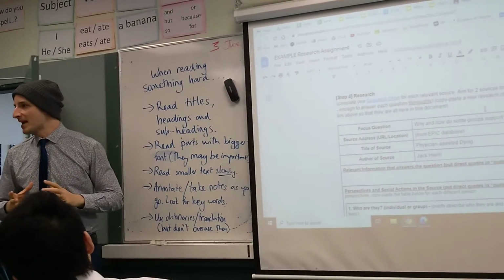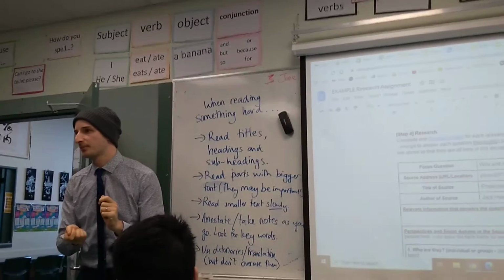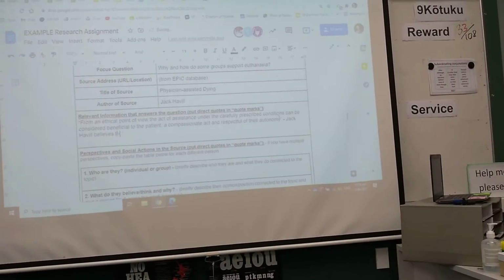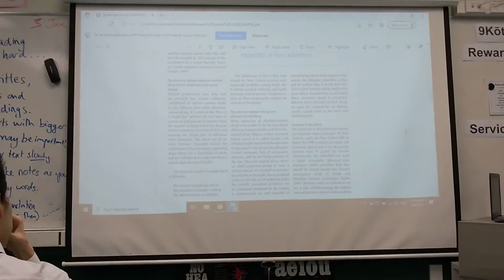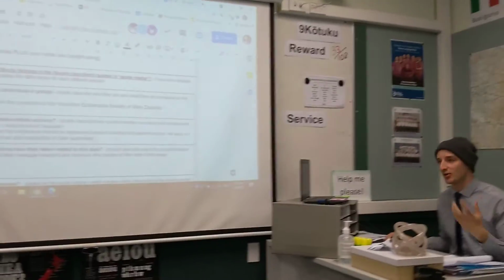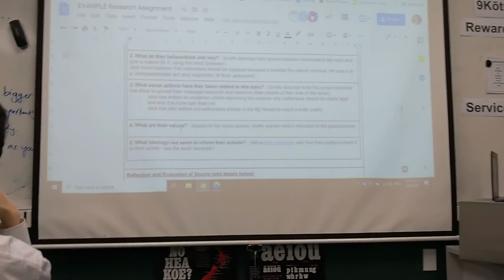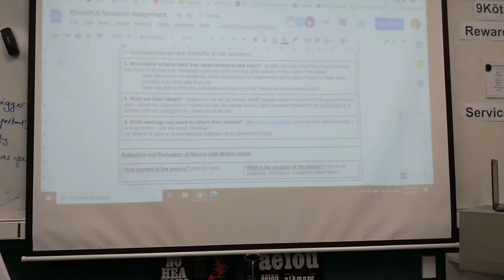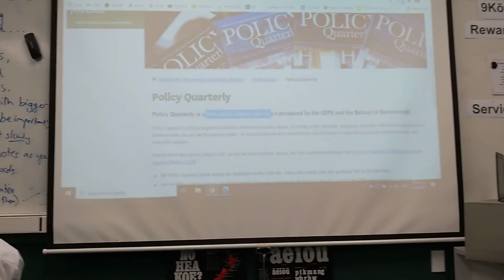Part 1 Filling out a Research Chart